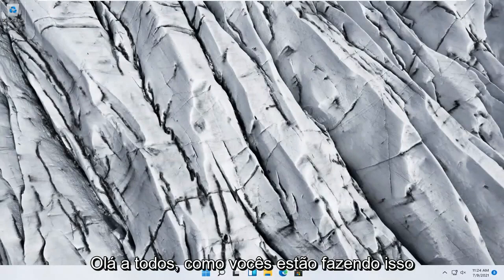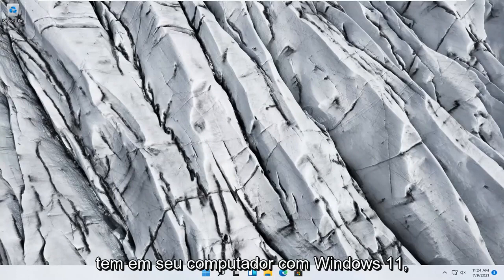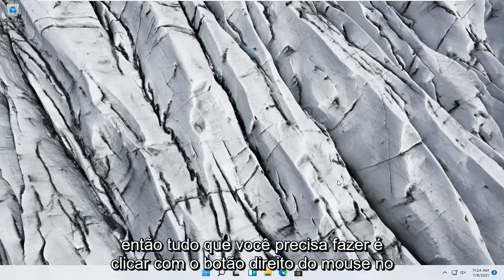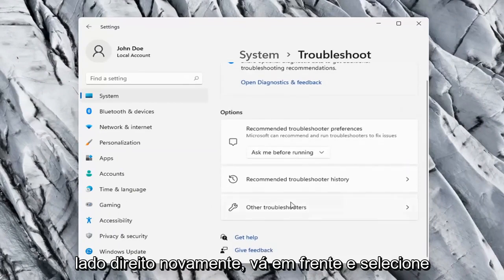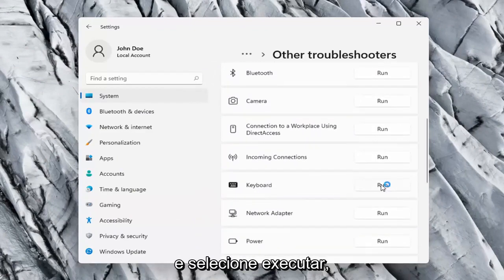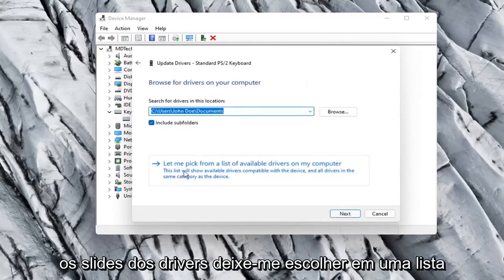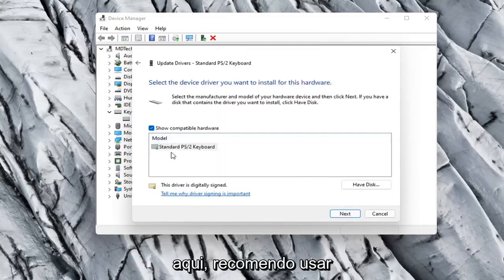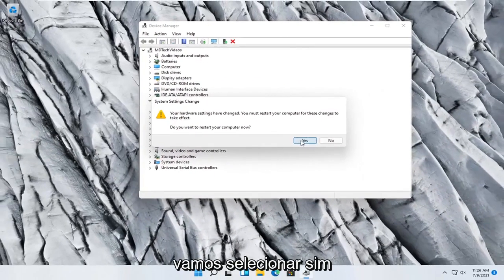Corrigir Erro de Teclado Que Não Funciona No Windows 11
O teclado do seu laptop parou de funcionar? Essas correções podem ajudá-lo a restringir o problema, identificar uma correção e voltar à digitação programada anteriormente.

Problemas abordados neste tutorial:
teclado não funciona windows 11
teclado não funciona tela de login do windows 11
teclado não funciona no laptop
teclado não funciona ASUS
o teclado não funciona após redefinir o Windows 11